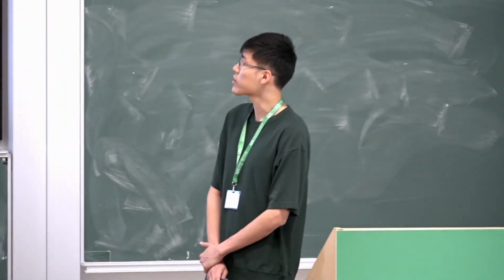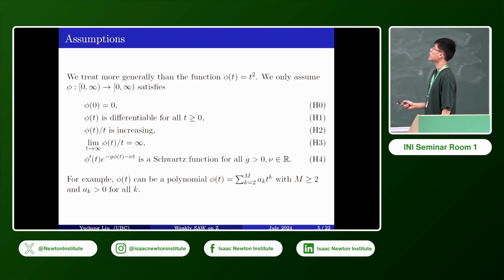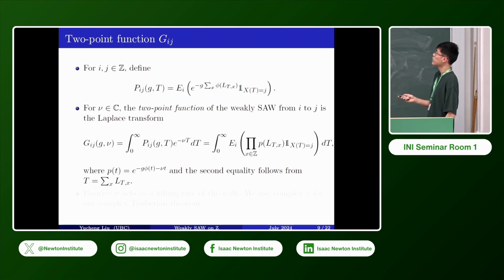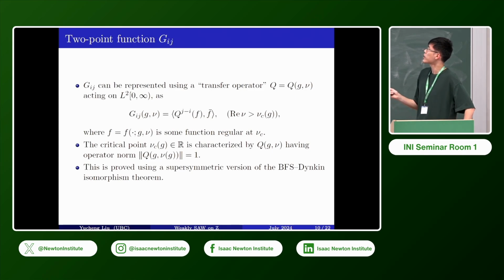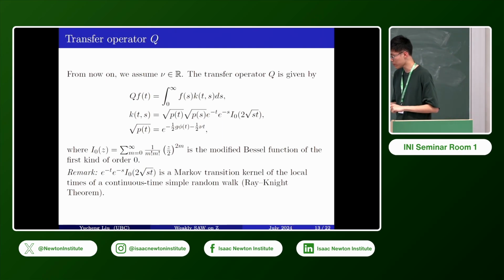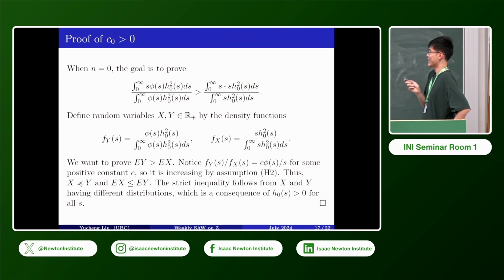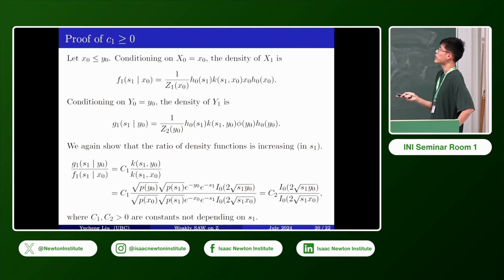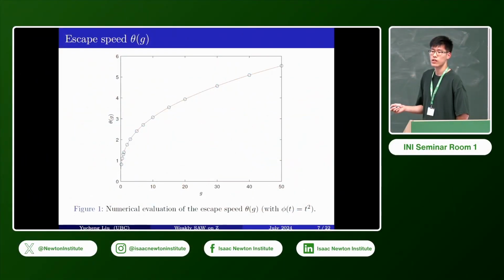Mr. Yucheng Liu | Continuous-time weakly self-avoiding walk on Z has strictly monotone escape speed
Title: Continuous-time weakly self-avoiding walk on Z has strictly monotone escape speed
Speaker: Mr Yucheng Liu (University of British Columbia)
Date: 9th Jul 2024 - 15:30 to 16:00